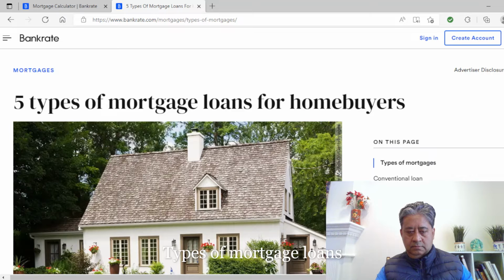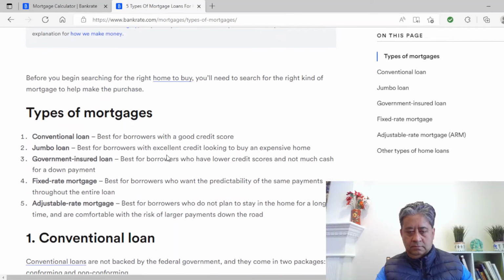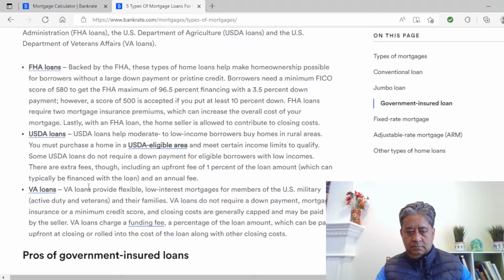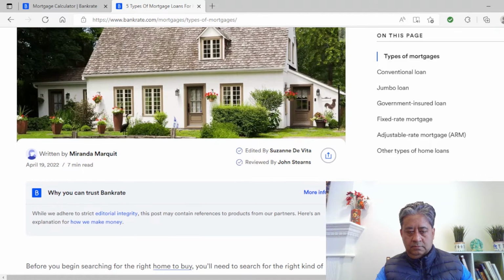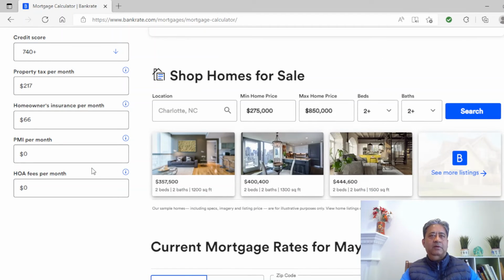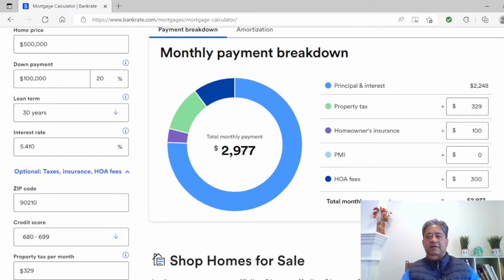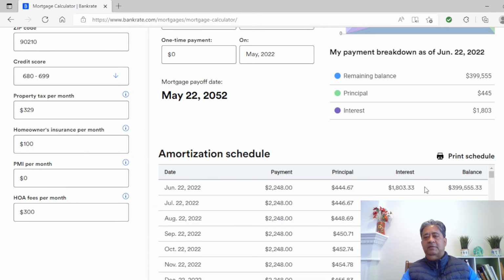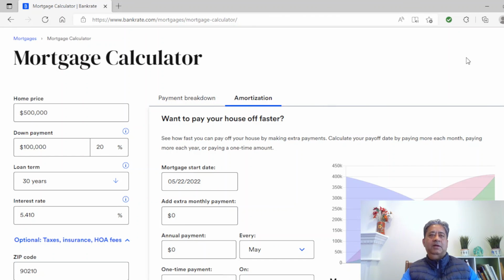Mortgage Calculator | Monthly Mortgage Payments | Types of Mortgage loans 🧮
Mortgage calculator is very useful to calculate and view amortization schedule of mortgage amounts based on certain criteria about the mortgage loan. Amorization is broken down by Principal and Interest Amount.